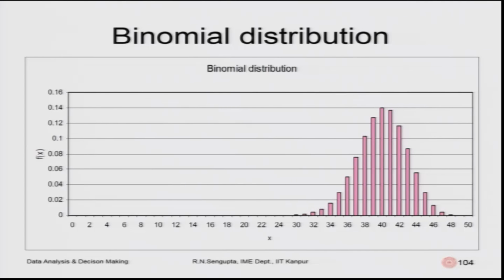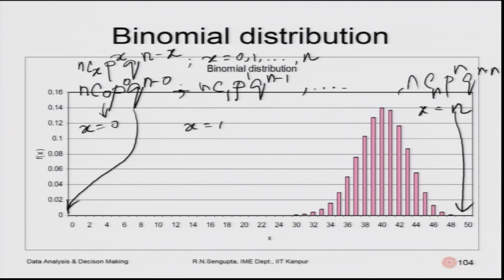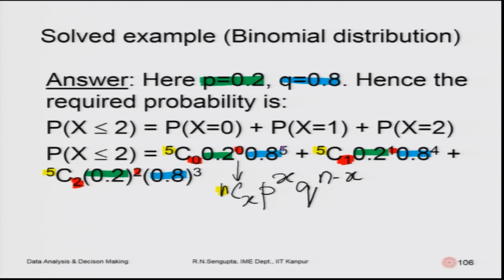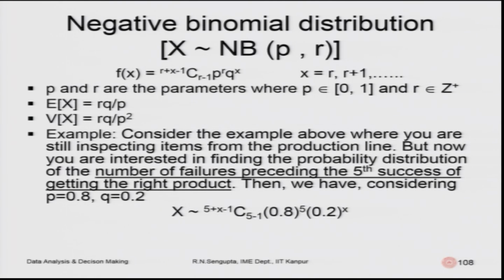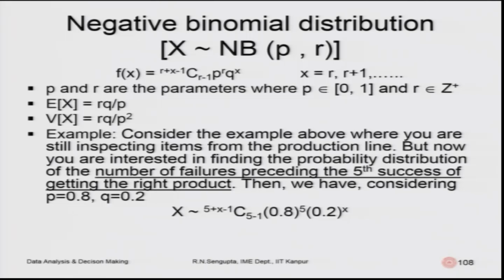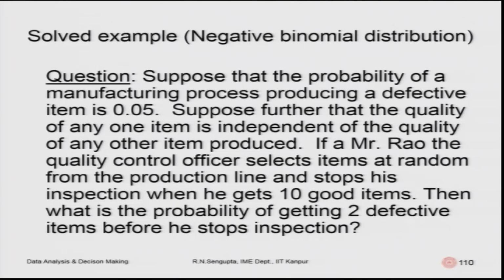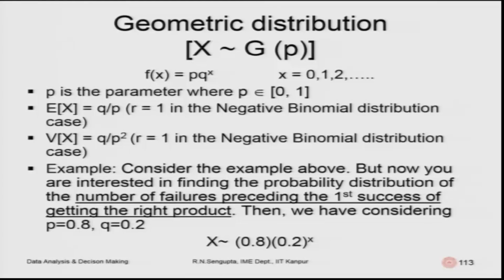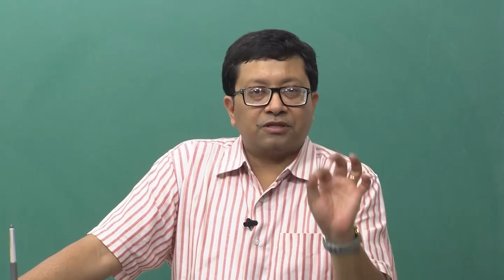noc18-mg33 Lec 08